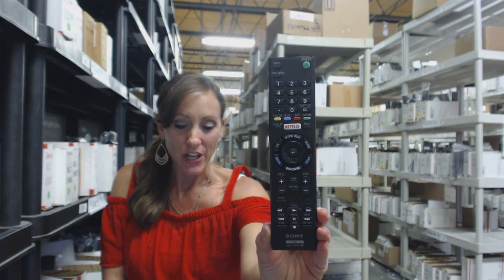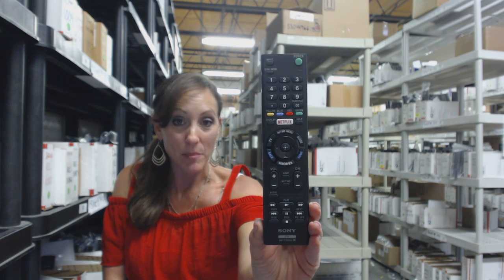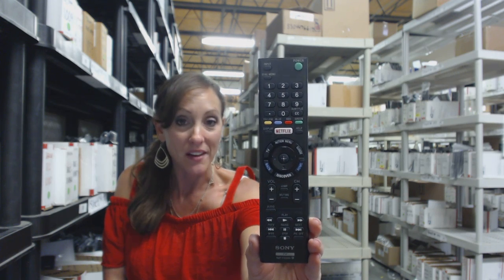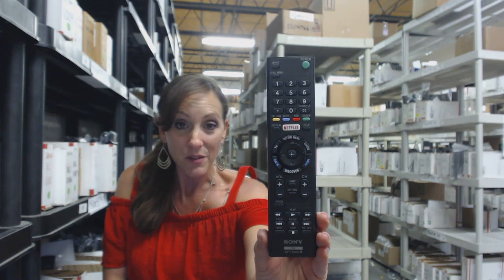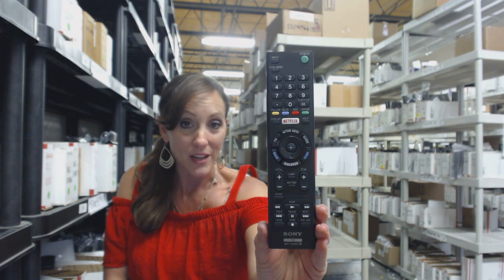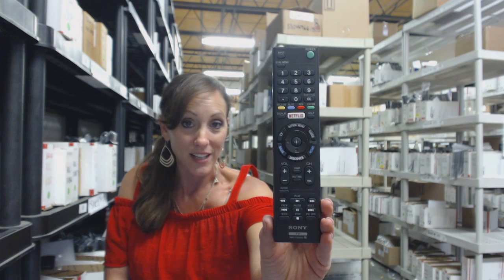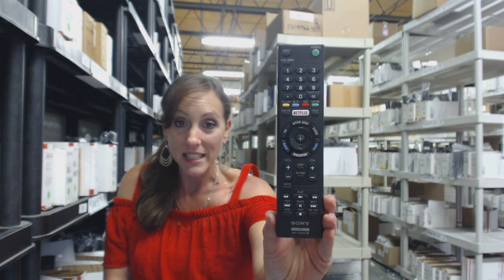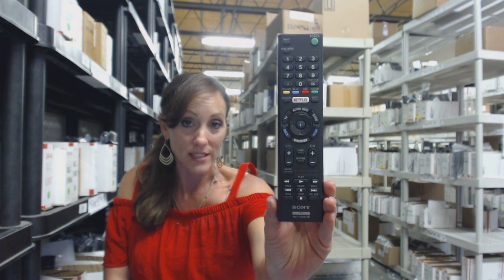Original Sony RMT-TX200U TV Remote Control (RMTTX200U) - ElectronicAdventure.com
Don't order from us just because we are good looking, order because we have the New Original Remote that you need for your Sony at the lowest possible price.

For model numbers: XBR-49X700D XBR49X700D XBR-55X700D XBR55X700D XBR-65X750D XBR65X750D